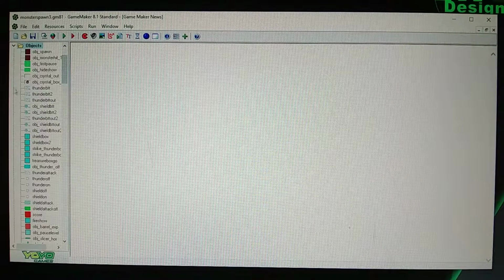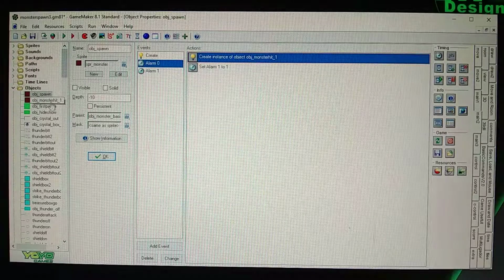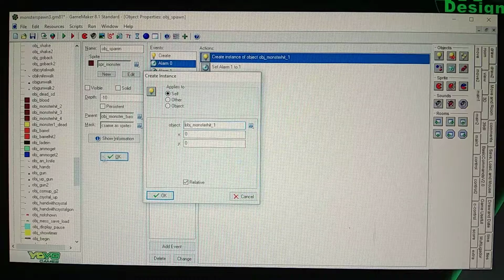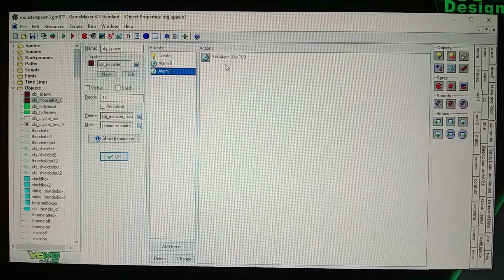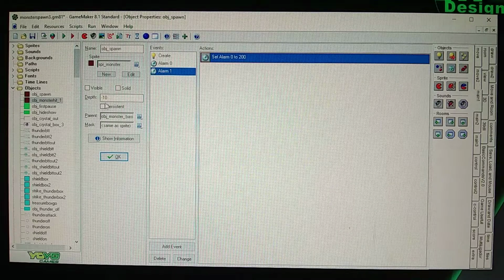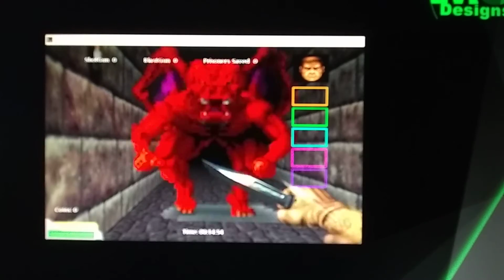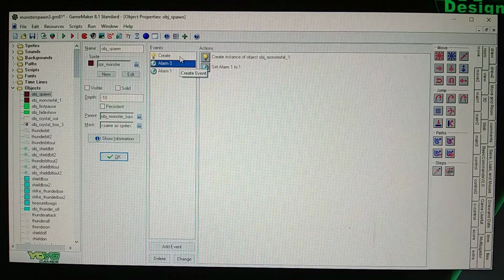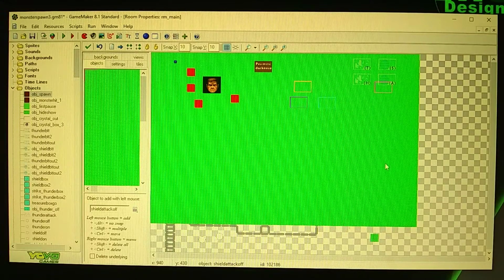GM 8.1: How to Create Enemy Spawning?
Next Video: GMS: How to Create a Running Dash?

Next Video: GM: How to Control when to Spawn?